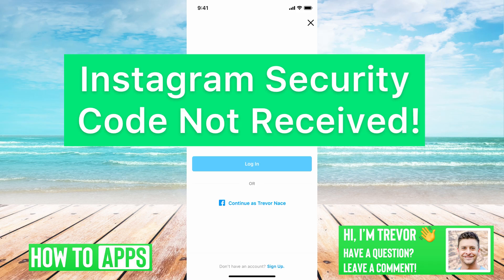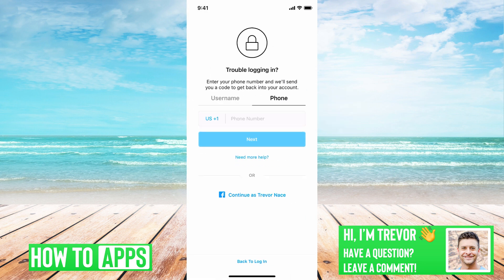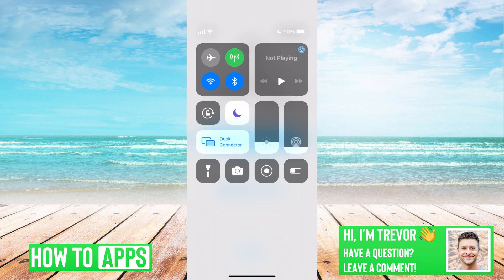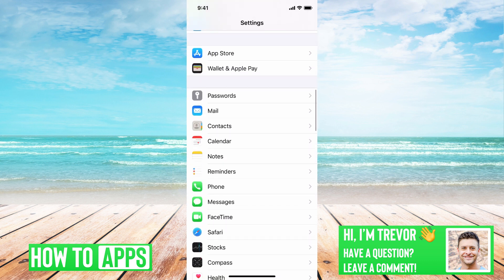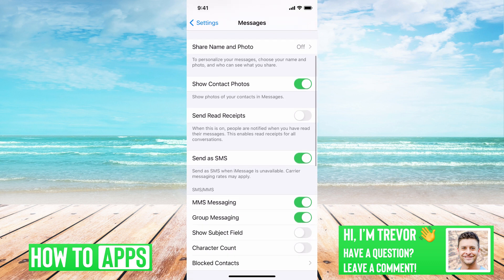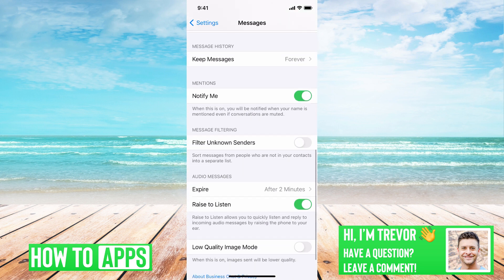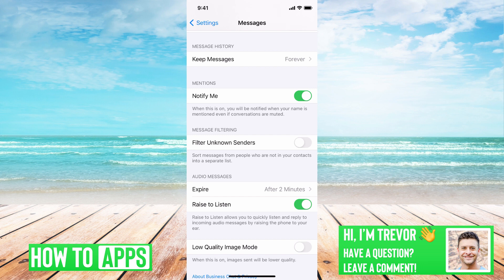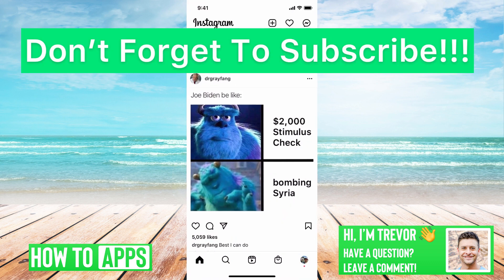Instagram Security Code Not Received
Let's fix Instagram if your security code is not received in this quick and easy guide.

Instagram will text you or email you a security code if you forgot your password. You can then use that code to reset your password and login to your account. If you're not getting your security code it may be an issue with filtering unknown senders in your Messages settings of your iPhone or Android. In this video, I walk you through several steps you can take to make sure any SMS texts are going through and you can get the security code and login again to reset your password. This way you can recover any lost account you don't have access to.